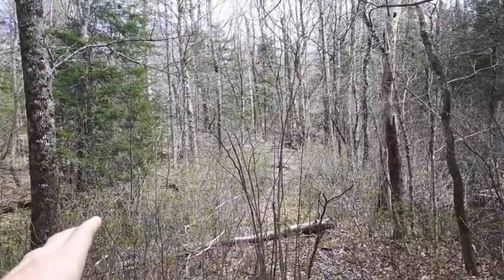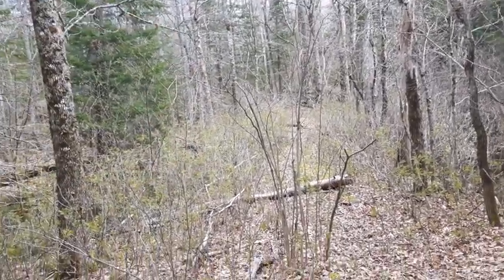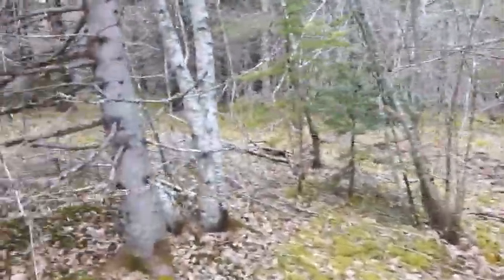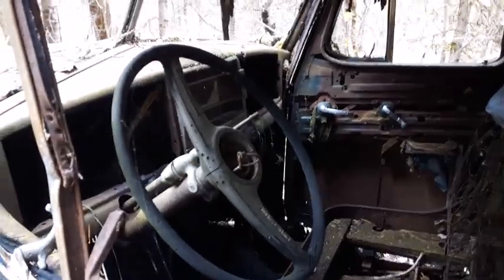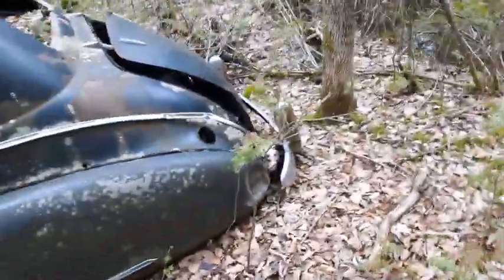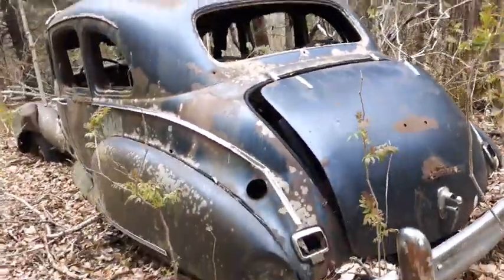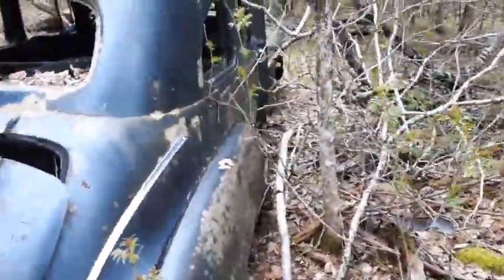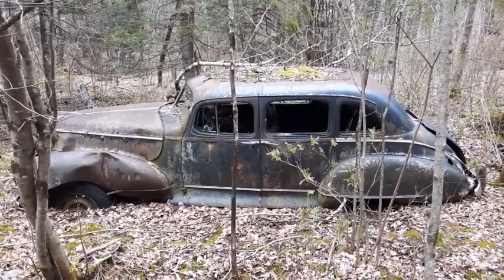1947 Nash 4 Door Sedan ~ Urbex Abandoned Vehicle Graveyard ~ Antique Car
Discovery of an abandoned car while searching for a bottle digging site ...